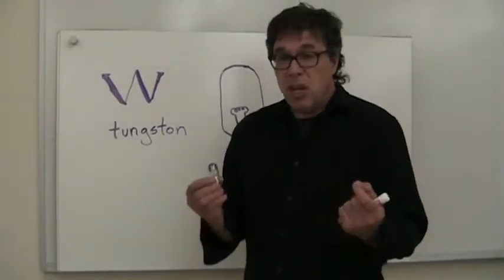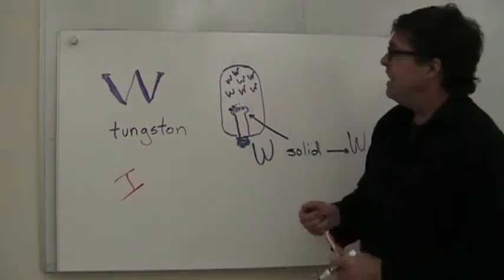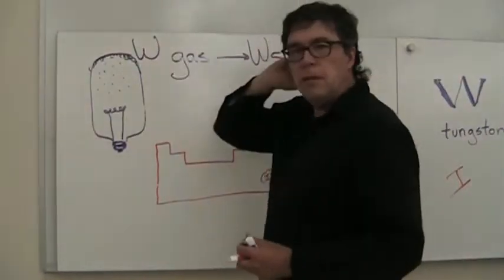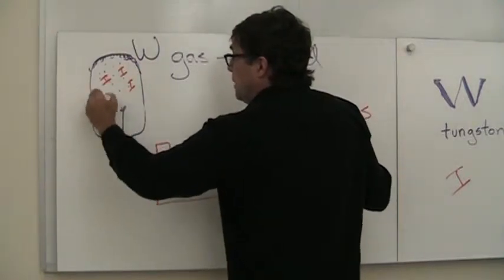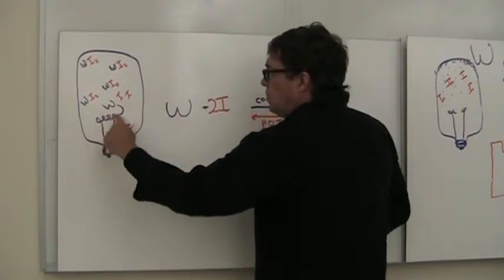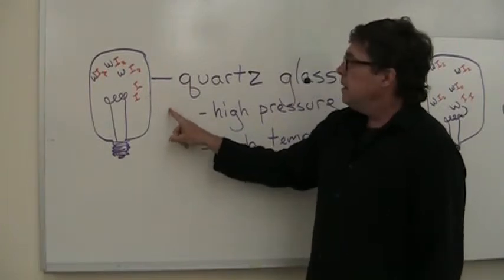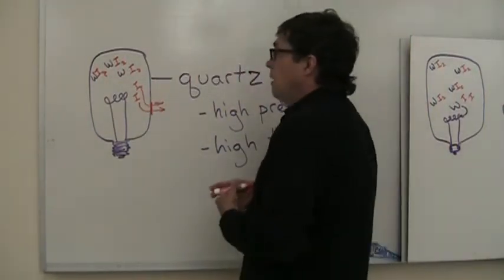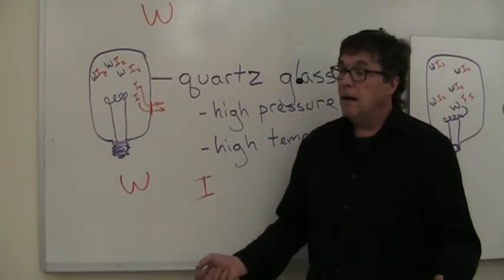The symbols W and I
Trying the single take, low tech, almost off-the-cuff video style.
There are a few small mistakes but non, I think, will contribute to perpetuating misconceptions.